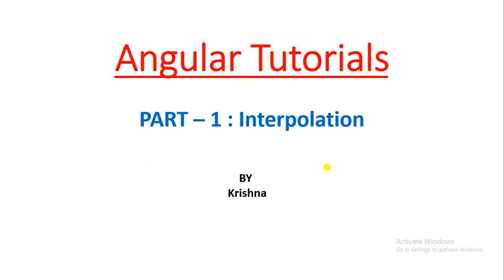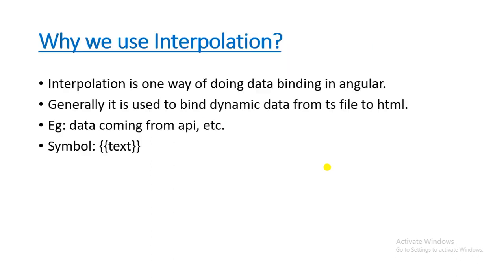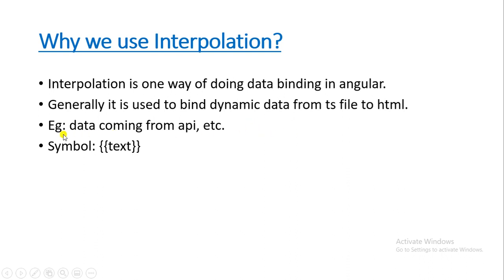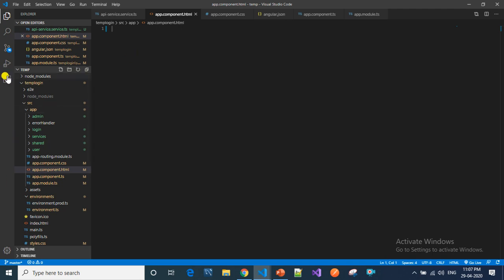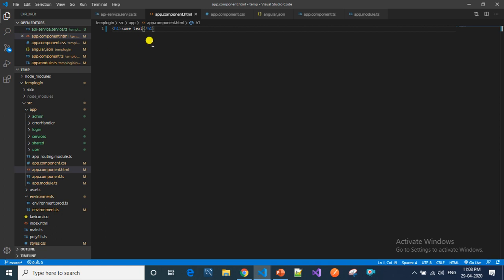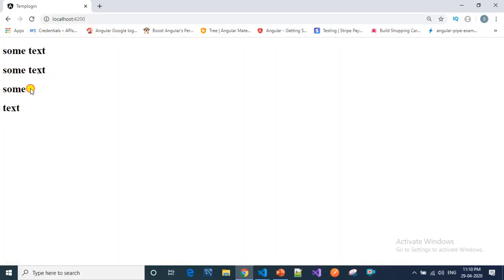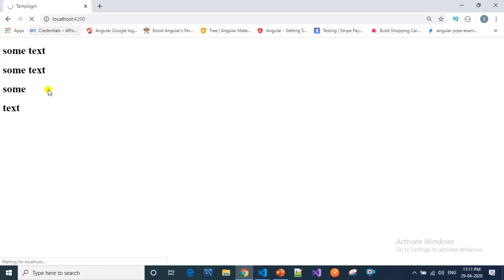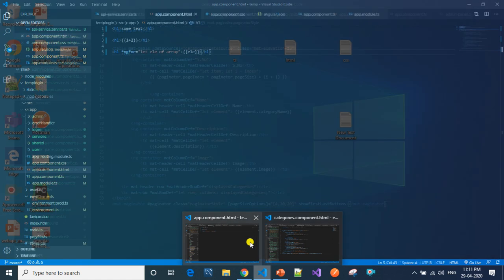Angular 9 Tutorial - 1 - Interpolation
In this video you will learn how to use Interpolation in angular and practical scenario of Interpolation.
points covered in this video:
What is interpolation ?
Pass data from ts file to html file
interpolation using variable
Array Interpolation : interpolation to bind array data
Calculation using  Interpolation
Other operations.

Interpolation in Angular 9 | Angular 9  | Angular 9 Tutorial | Angular 9 Tutorial for Beginners | Angular 9 Interpolation | Angular 9 Property Data Binding |  Angular 8  | Angular 8 Tutorial | Angular 8 Tutorial for Beginners | Angular 8 Interpolation | Angular 8 Property Data Binding